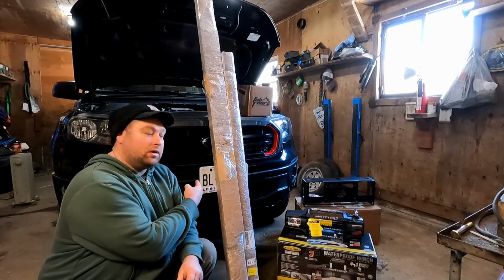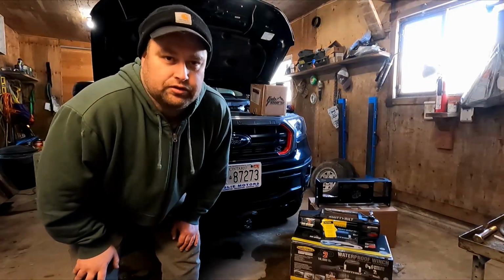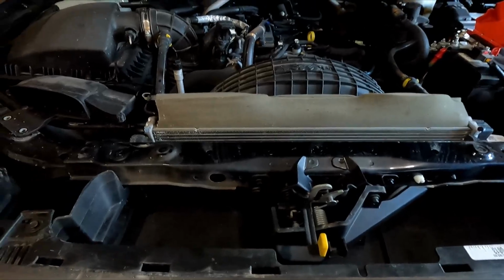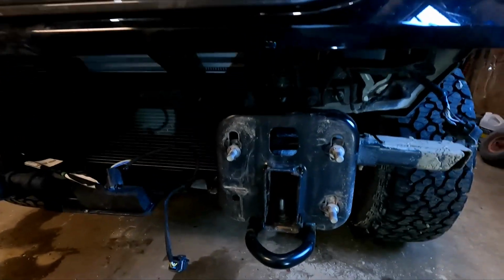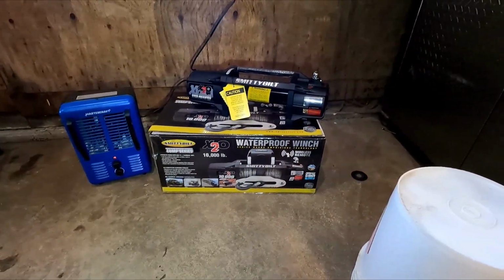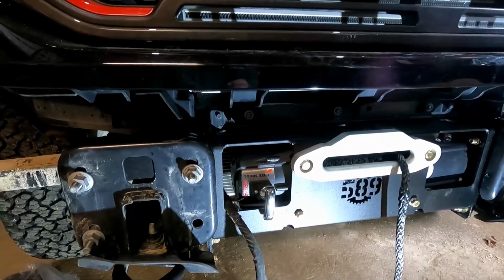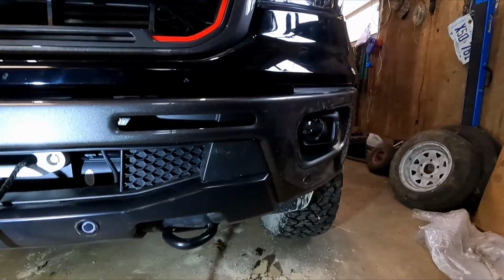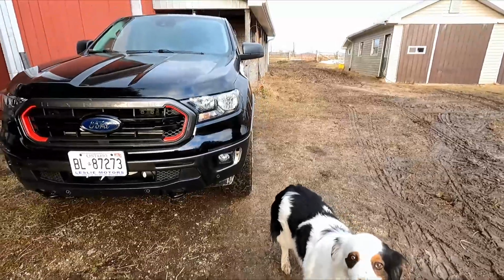Winch Install on 2021 Ford Ranger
Darrell walks you through the hidden winch install on our 2021 Ford Ranger. A winch was proving to be a missing part for our fishing/overlanding adventures and we finally got all the parts together to get this project done.

/19/winch-install-on-2021-ford-ranger/